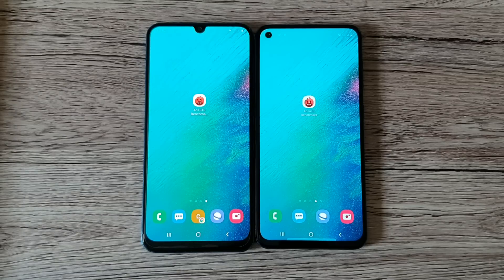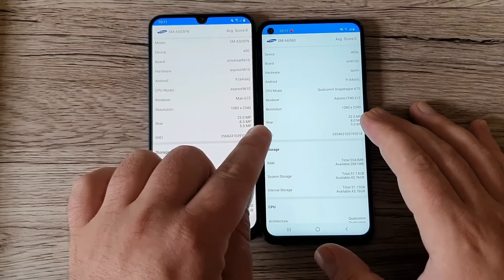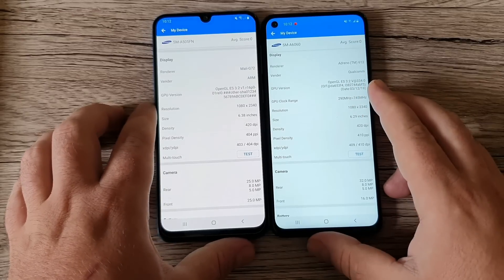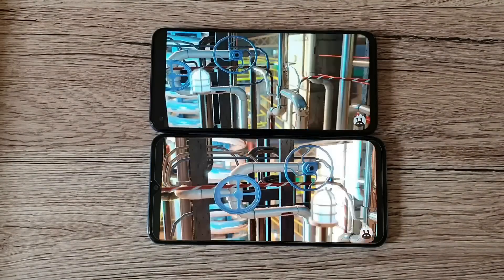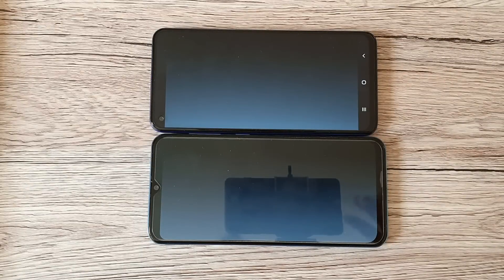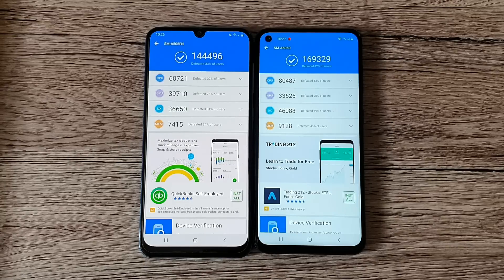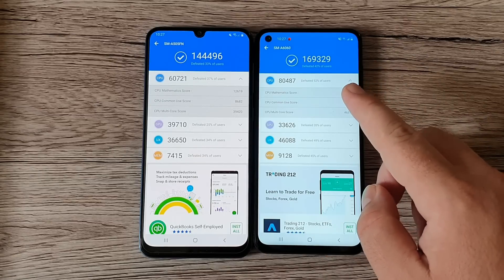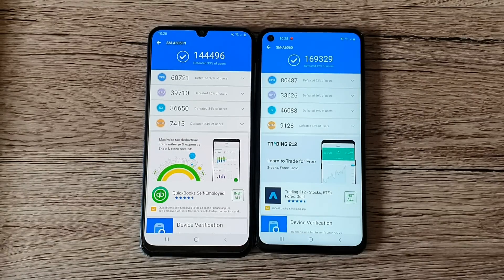Galaxy A50 VS Galaxy A60 - ANTUTU Benchmark TEST !Exynos vs Snapdragon!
First test is here,the Antutu Benchmark.Have a look on the video and see who is on the first place and with what score.